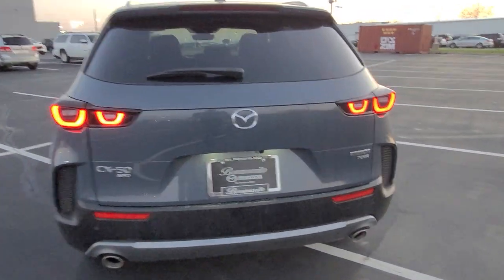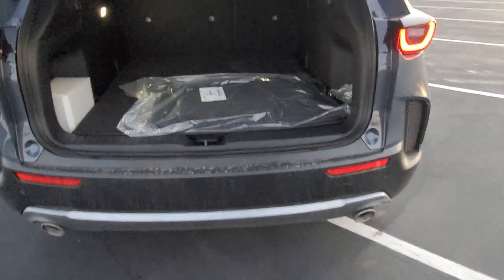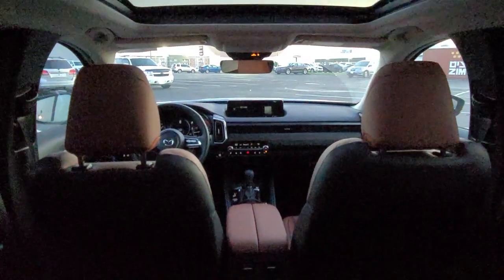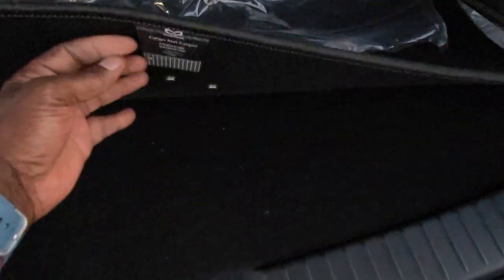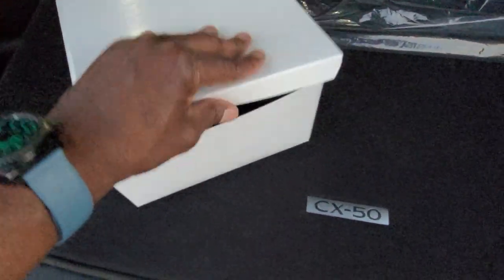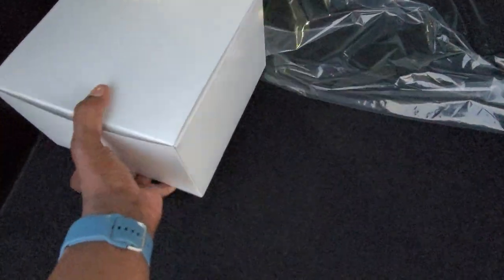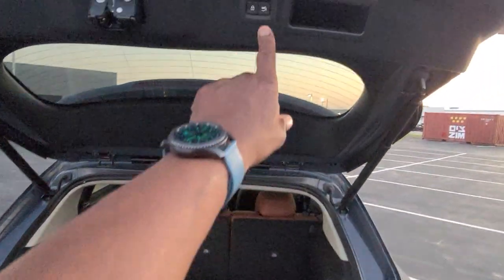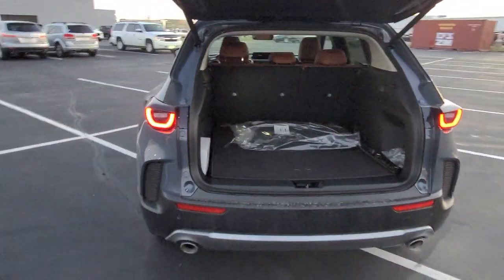Quick look at cargo area of 2023 Mazda CX-50 Premium Plus